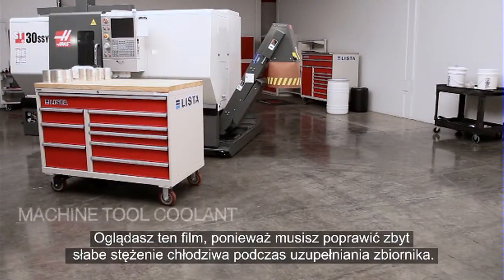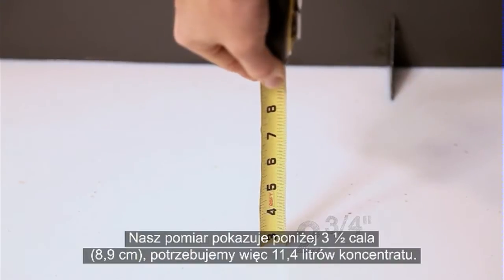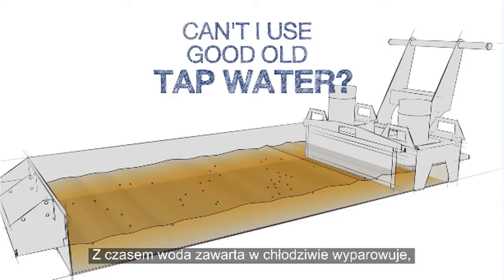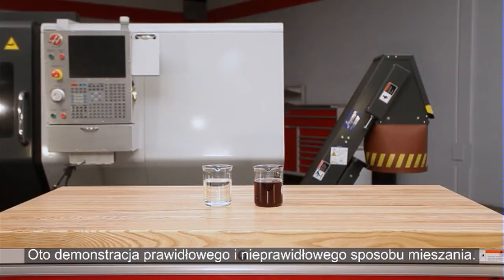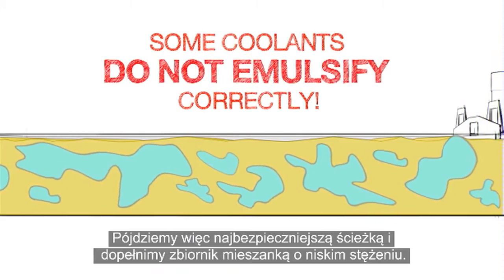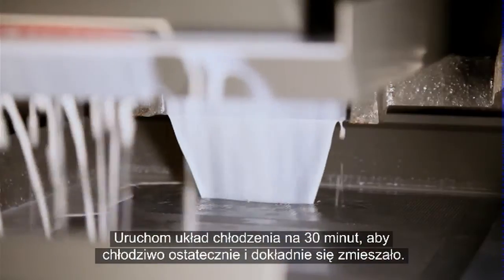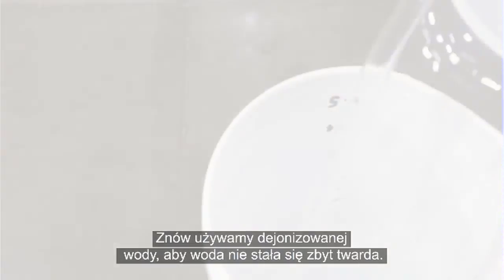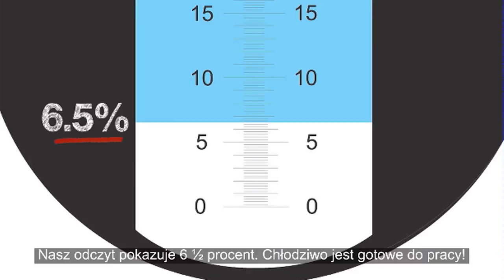(PL)Chłodziwo do obrabiarek: Uzupełnianie płynu o niskim stężeniu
Jeśli właśnie sprawdziłeś stężenie chłodziwa i okazało się, że jest nieco za niskie, ten film podpowie Ci, co należy zrobić, aby przywrócić odpowiedni zakres stężenia.

Zarejestruj się, aby otrzymywać nasz comiesięczny biuletyn informacyjny. Bądź na bieżąco z najnowszymi informacjami, nagraniami wideo prezentującymi nasze produkty i studiami przypadku od Haas Automation.